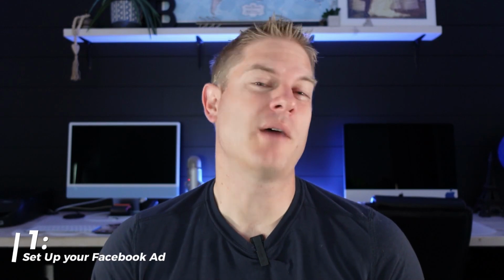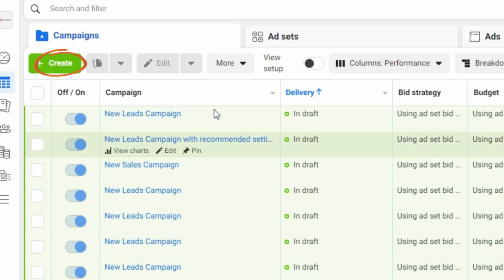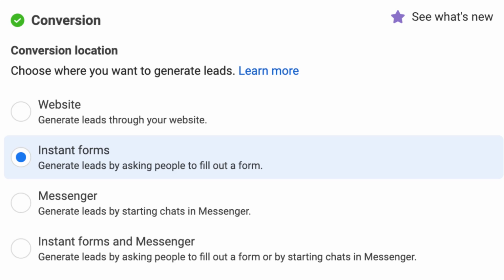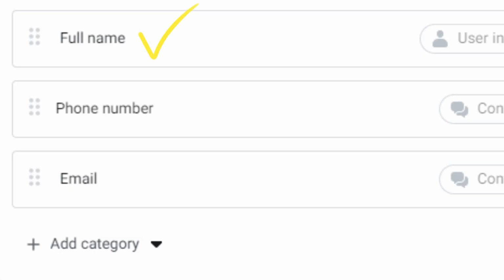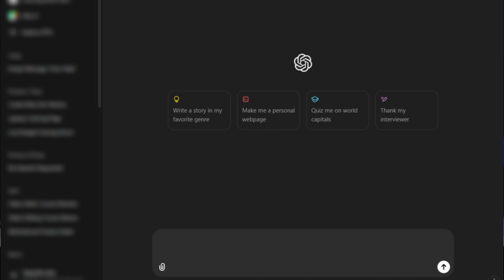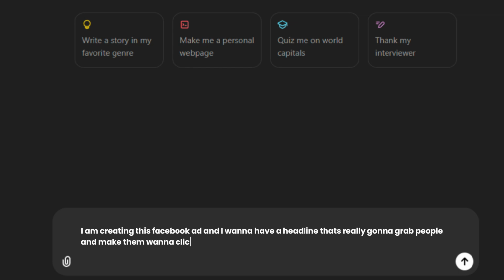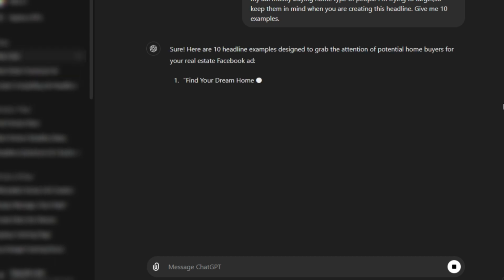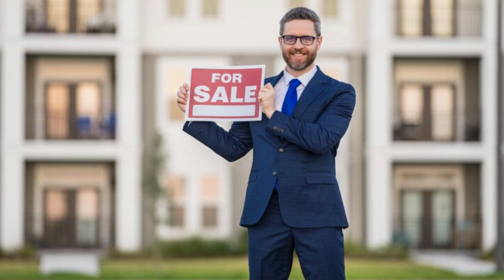How To Generate 100 Real Estate Leads a Month Using Facebook Ads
Are you a realtor looking to generate a consistent stream of leads every month? 🚀 In this video, I'll show you How To Generate 100 Real Estate Leads a Month Using Facebook Ads. With the right strategies, Facebook ads can be a goldmine for real estate professionals. Whether you're new to Facebook ads or looking to optimize your existing campaigns, this tutorial is for you!

We'll cover:

Creating high-converting Facebook ads for realtors in 2024
The best practices for facebook lead ads real estate
How to craft the best Facebook ads for real estate agents
Facebook ads tutorial tailored for real estate
Examples of successful real estate Facebook ads
By the end of this video, you'll have all the tools you need to create Facebook ads for real estate agents that drive results and help you close more deals. Don't miss out on these tips to enhance your facebook lead generation and get those real estate leads for realtors rolling in!

🏆 Creator of The Realtors Blueprint (Scaling Facebook Ads)